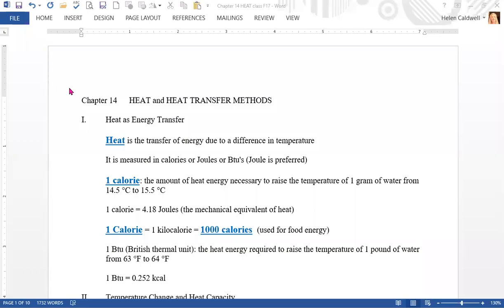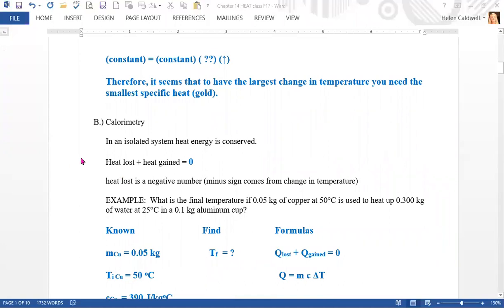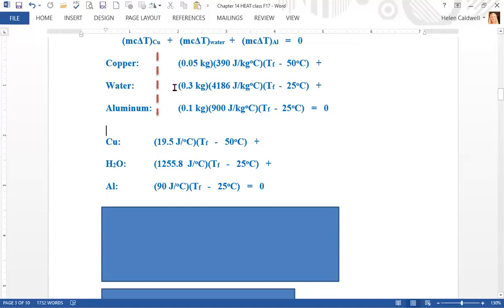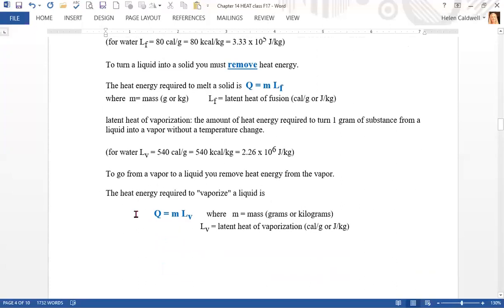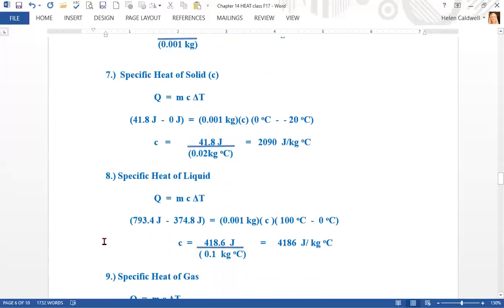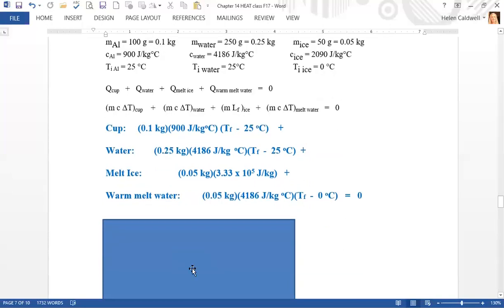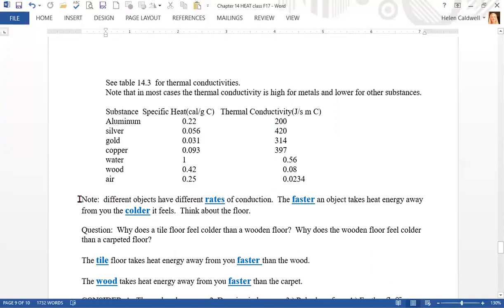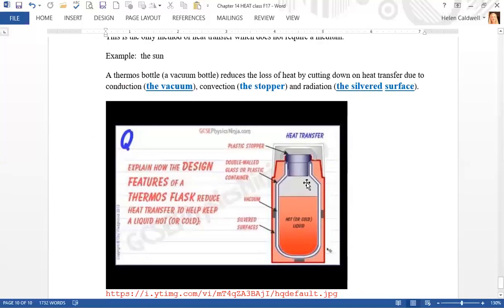Ch 14 v1 Heat and Calorimetry Phy 121 Zoom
Chapter 14 Heat and Calorimetry Phy 121